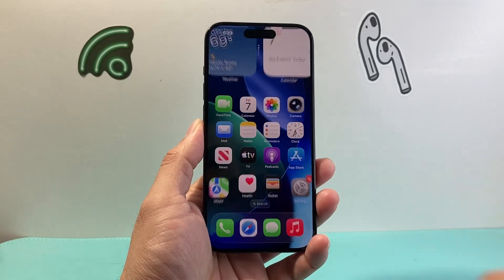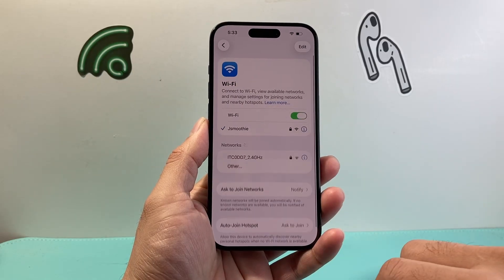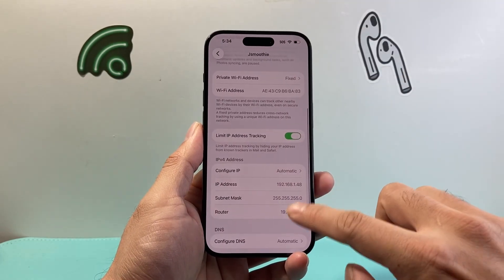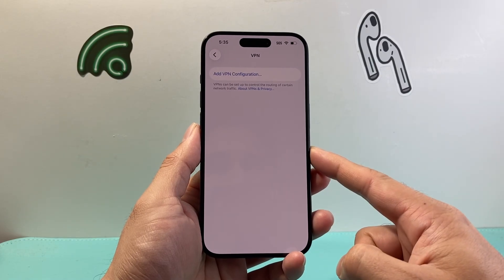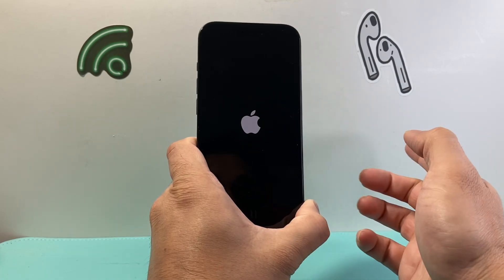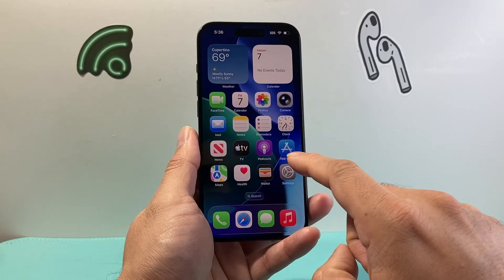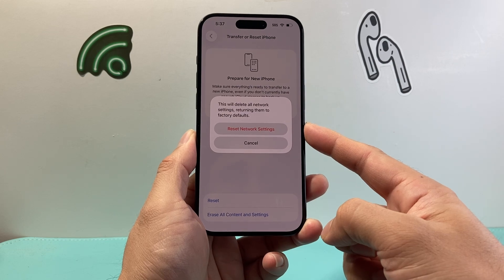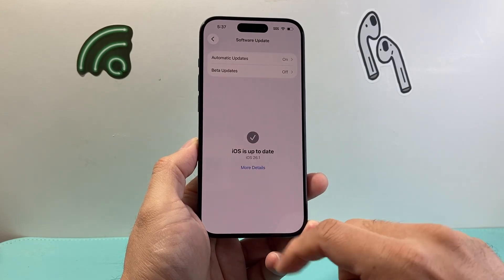How To Fix iPhone Cannot Connect to Wi-Fi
If your iPhone cannot connect to WiFi network or Wi-Fi, you can follow these troubleshooting steps to fix it.